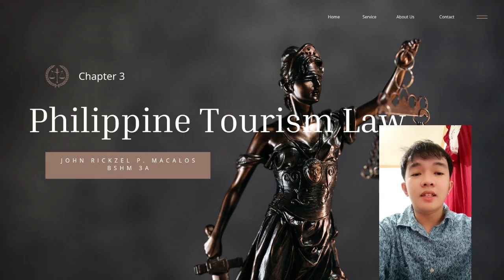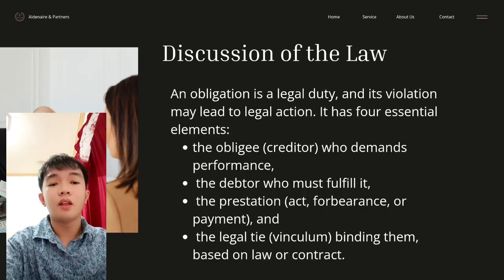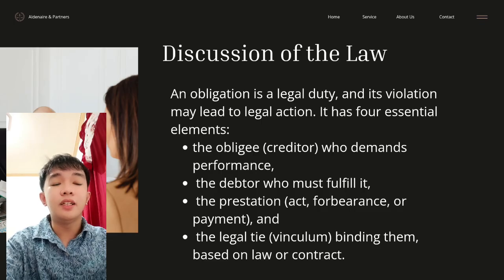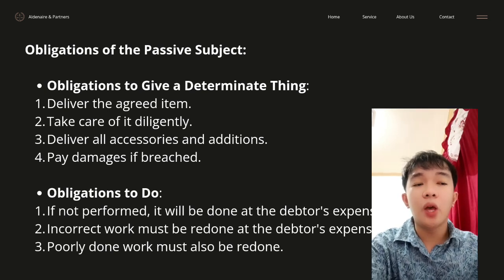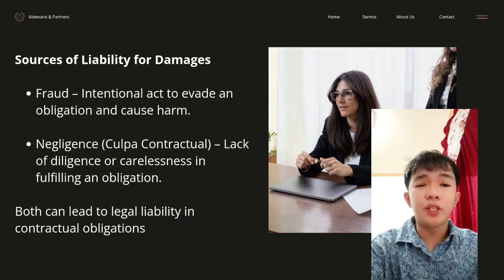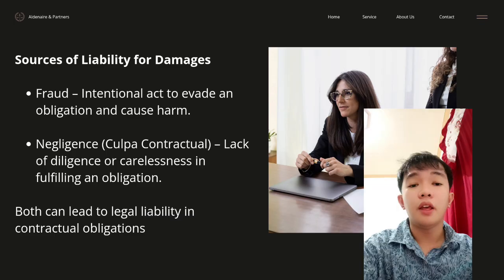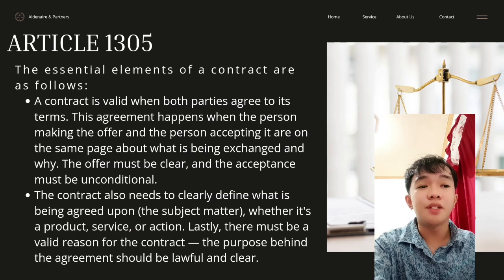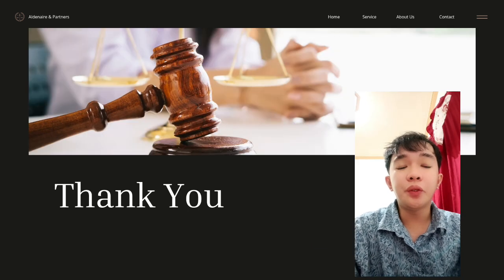MACALOS, JOHN RICKZEL P. - CHAPTER 3